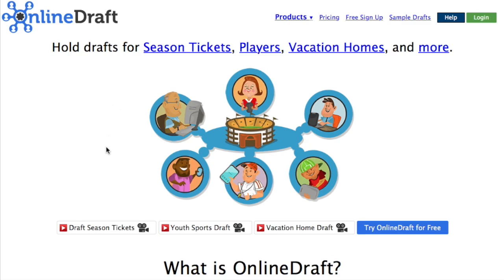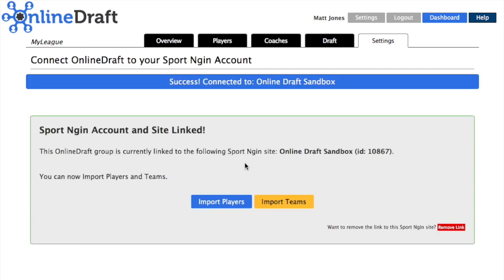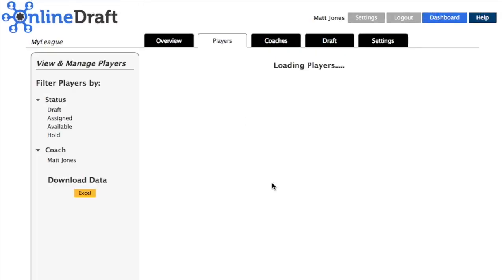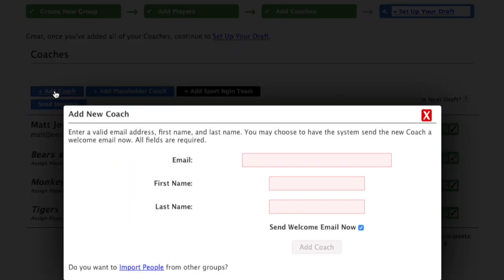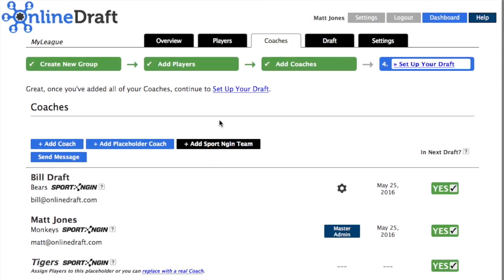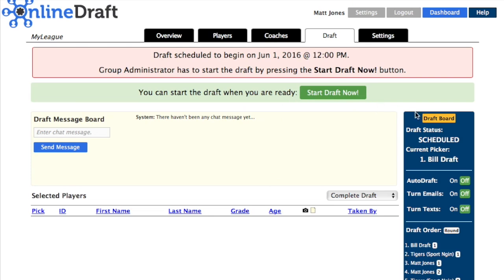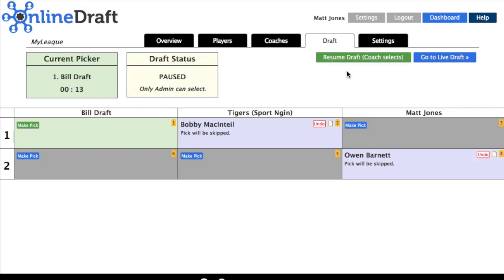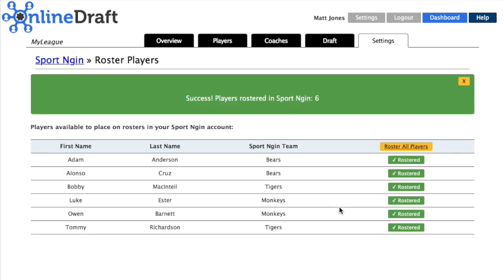OnlineDraft Partners with Sport Ngin